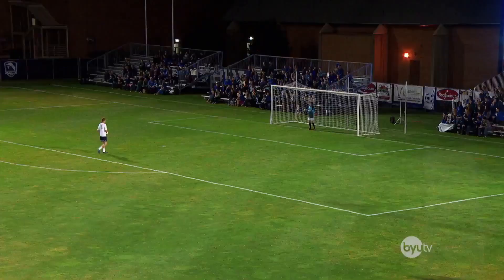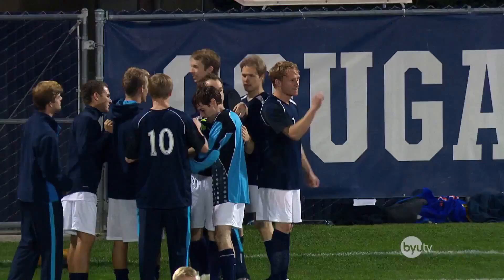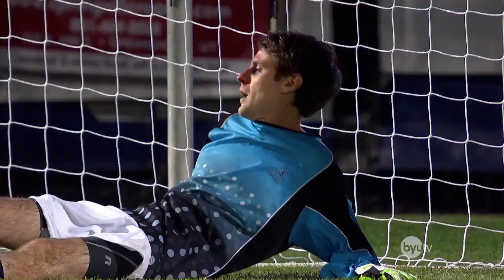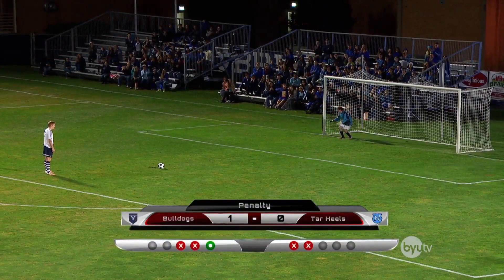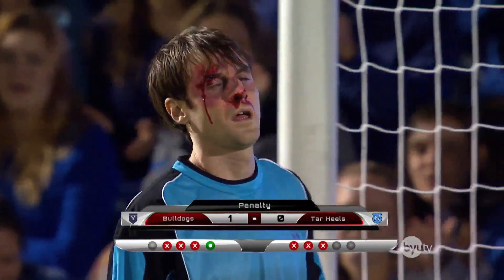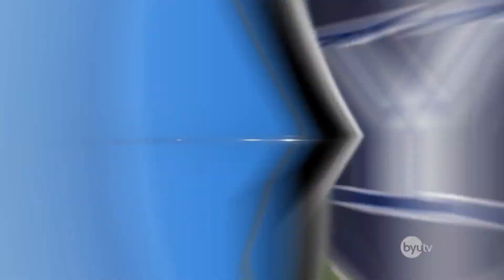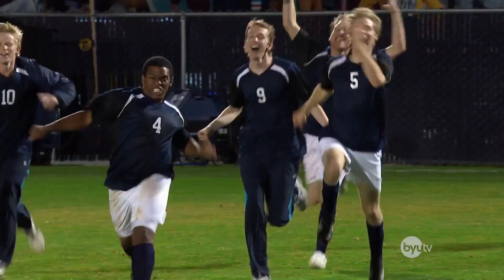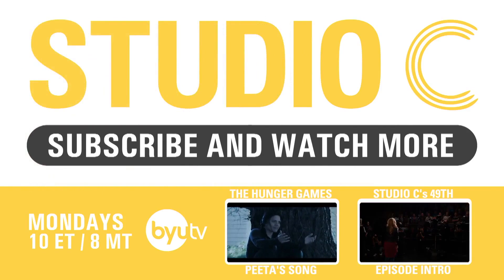2014 Man's college cup Yale Bulldogs vs North Carolina Tar Heels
Just uploaded one video for you guys to get a bit more fun i was laughting about this video so long, thats the reason why i want to share it with you also. Have fun :)